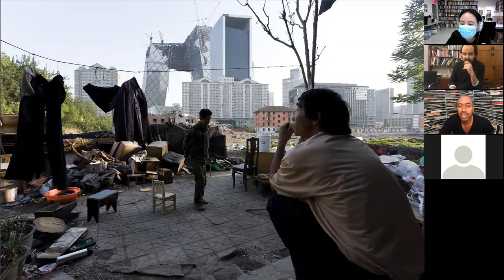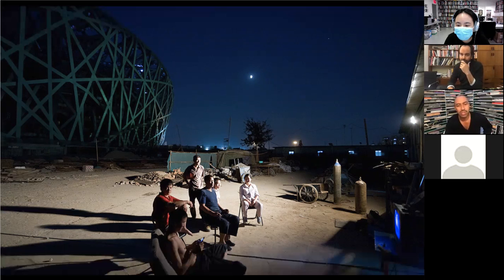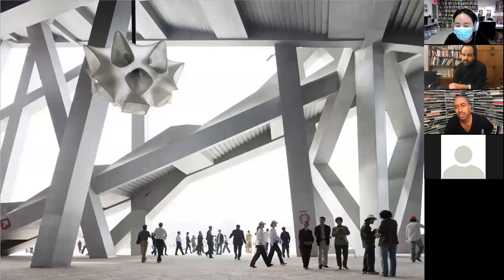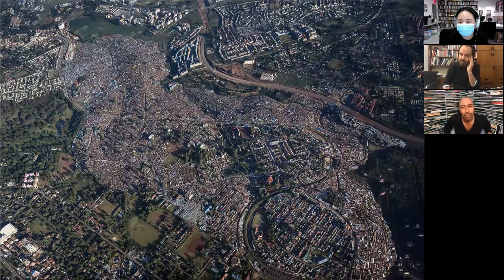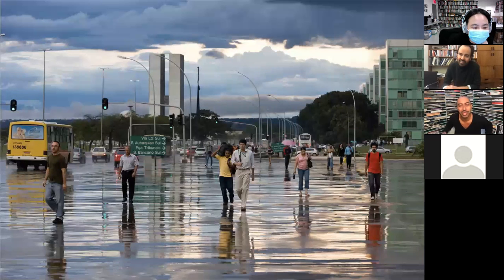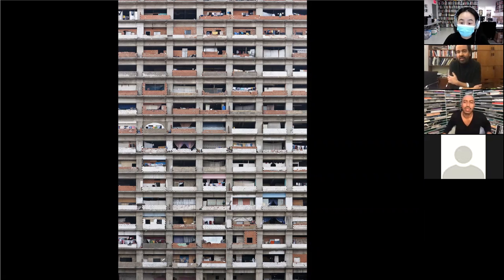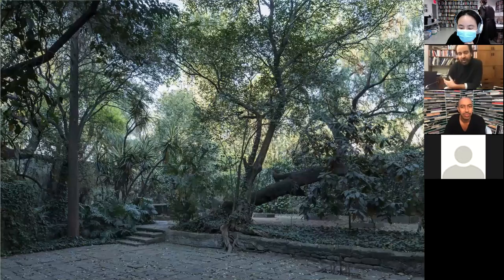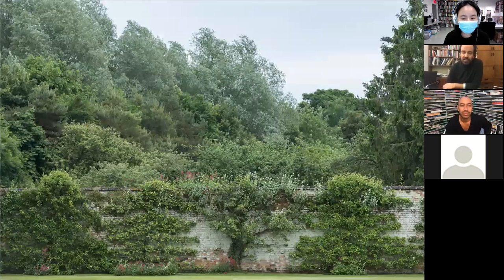Design in Dialogue #81: Iwan Baan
Dutch photographer Iwan Baan gives life to the world’s most impressive contemporary architecture through pictures that depict the narrative of humanity’s role and impact on the world.

Architects such as Rem Koolhaas, Herzog & de Meuron, Zaha Hadid, Diller Scofidio & Renfro, Toyo Ito, SANAA and Morphosis collaborate with Baan to give their work a sense of place as the primary documentation of their buildings and environments in use.

Baan’s photographs are the focus of several critical book projects including 52 Weeks 52 Cities, Torre David: Informal Vertical Communities, Brasilia & Chandigarh – Living With Modernity, and the recent Two Sides of The Border: Reimagining the Region in collaboration with Pedro Reyes, Tatiana Bilbao, and Yale University.